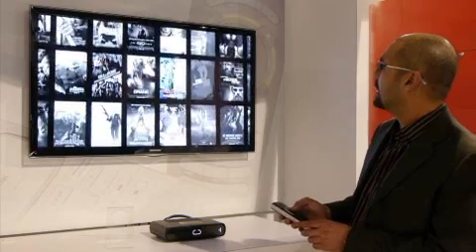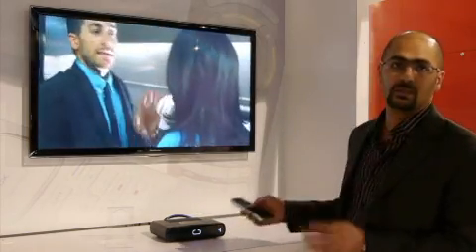User Personalization: TV UI Design